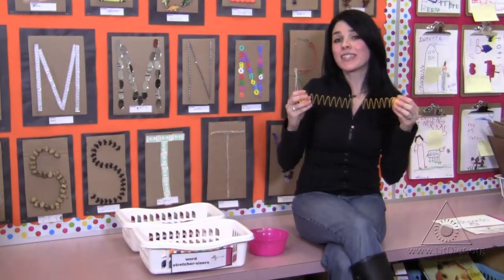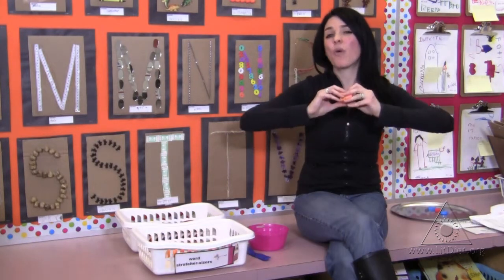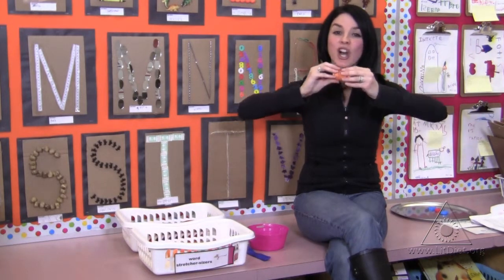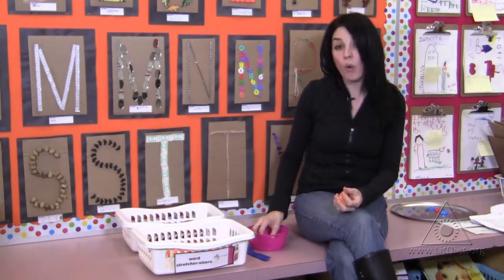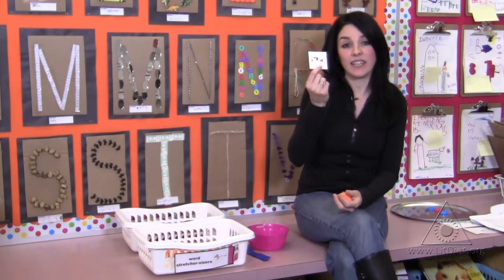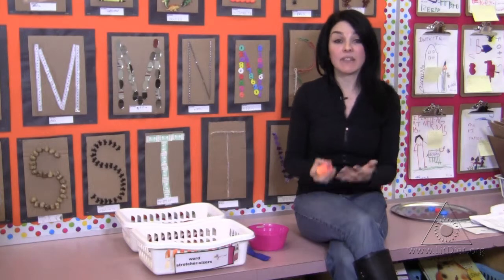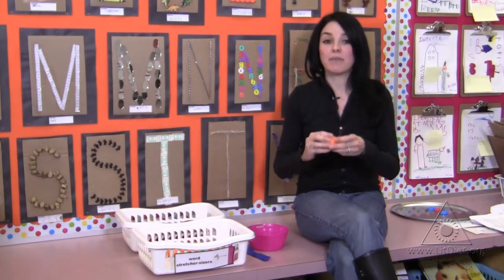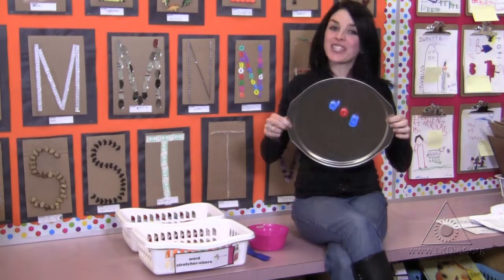Word Stretchercisers: Props to Support Stretching and Blending Sounds in Words (Virtual Tour)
Students use a slinky to help them work out a word by segmenting the sounds in the word while stretching out the slinky. and do a virtual tour of this teacher’s classroom for more free teaching activities and virtual classroom tours.